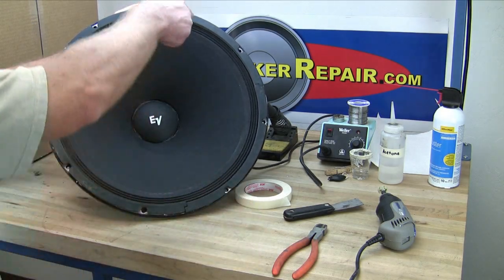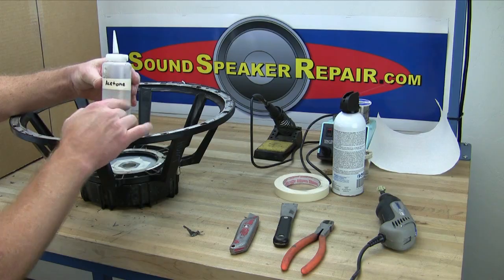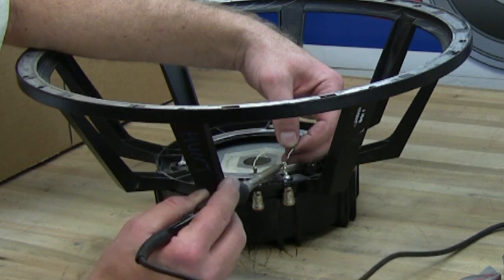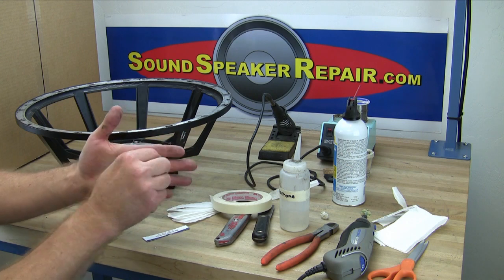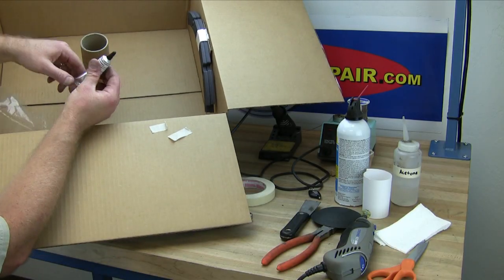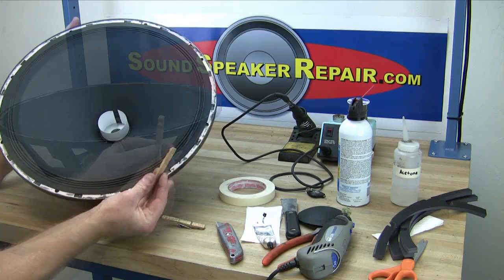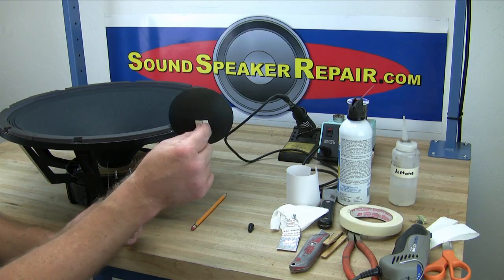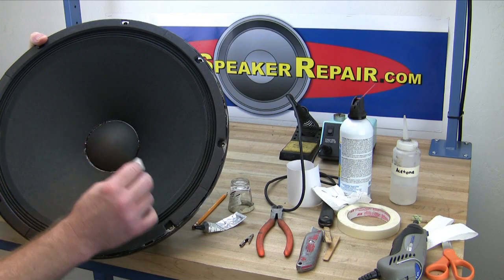How to recone and repair a speaker or woofer with a Pro Parts recone kit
Video instructions for installing Pro Parts preassembled recone kits from Sound Speaker Repair. Pro Parts kits make speaker reconing simple. Pro Parts kits are preassembled using jigs specially designed for each speaker, then glued to insure that the voice coil, spider and cone are perfectly centered every time. Using a Pro Parts recone kit will restore your speaker or woofer back to new condition.